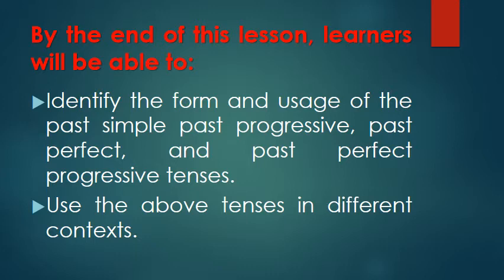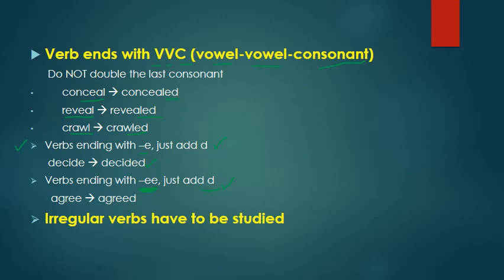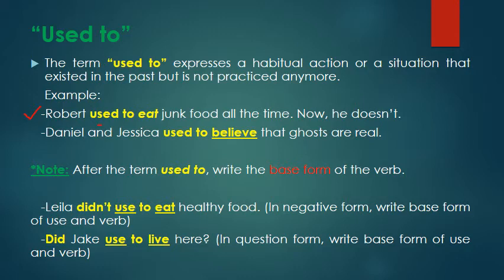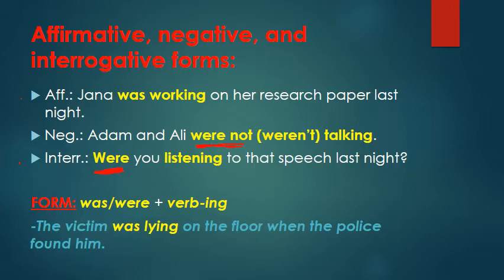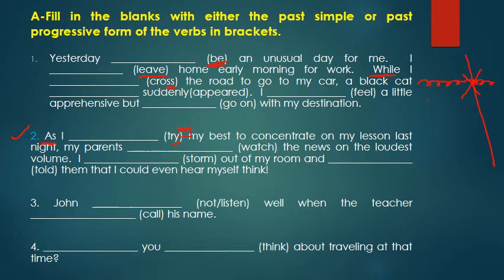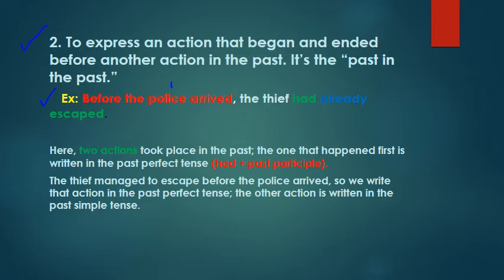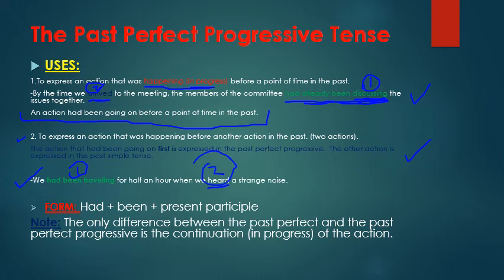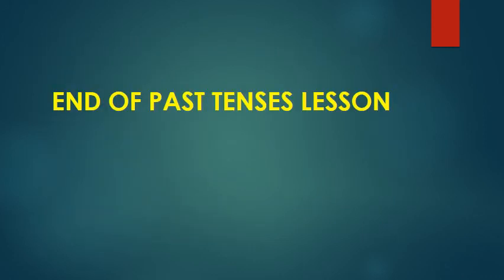Grade 9 s2 olecture1 grammar The Past Tenses